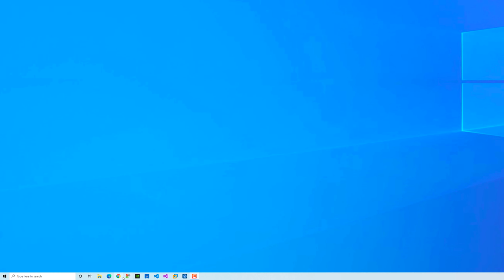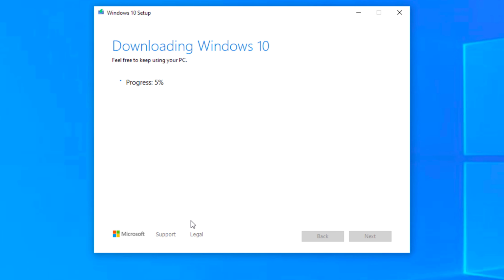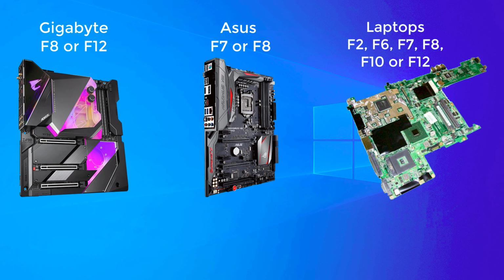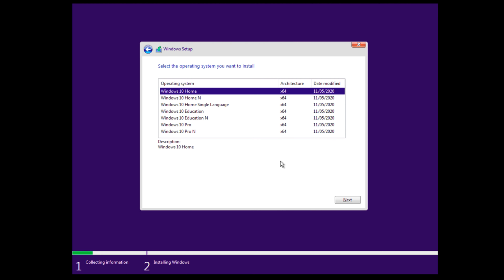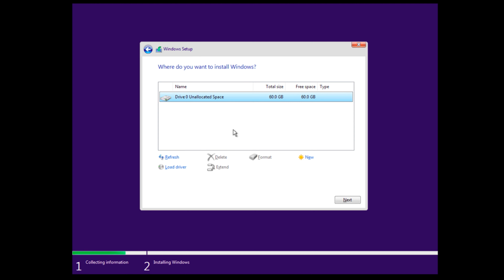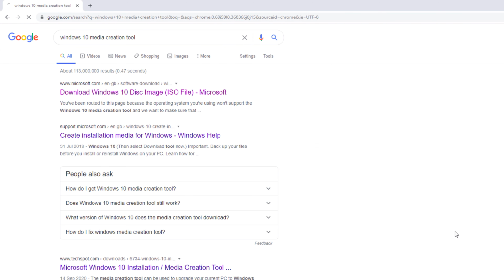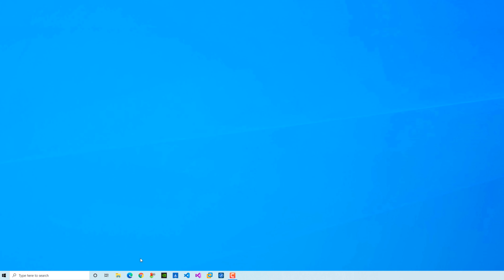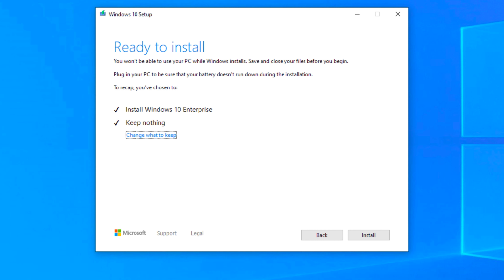How To Re-install Windows 10 With/Without A USB Step-by-Step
In this video i will take you through step by step on how to reinstall Windows 10 with/without a USB.